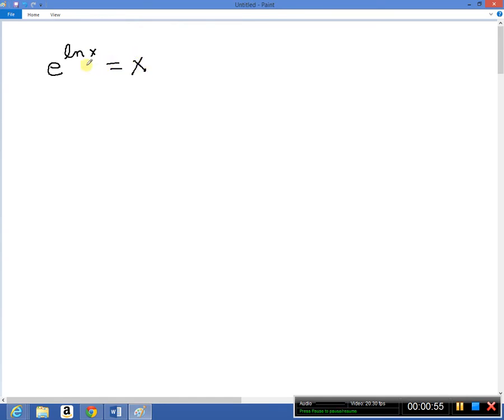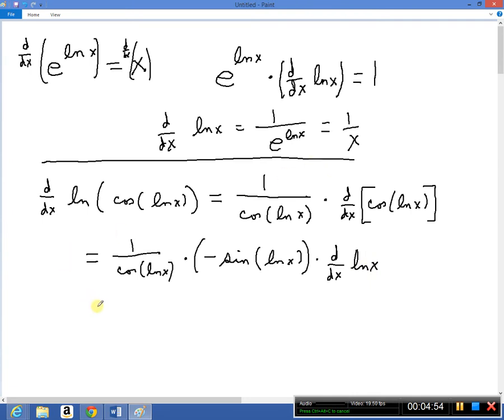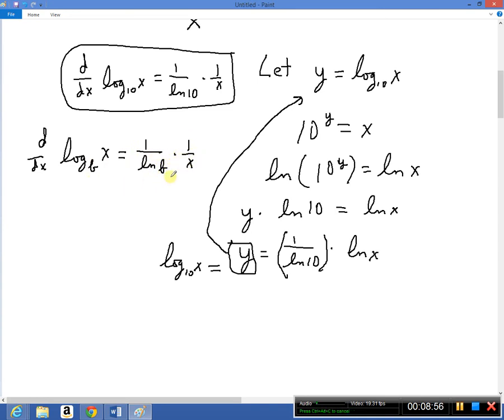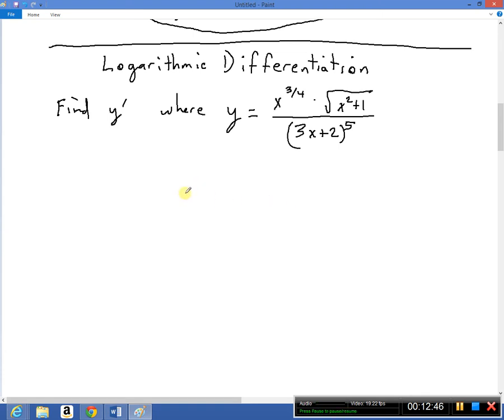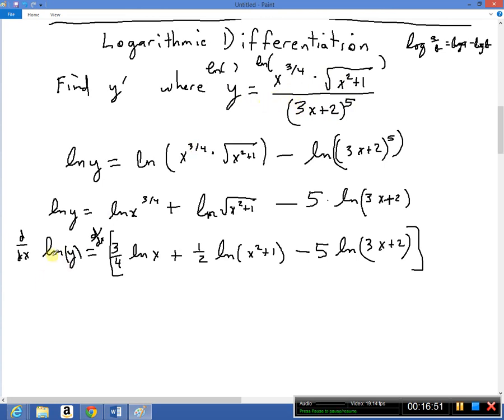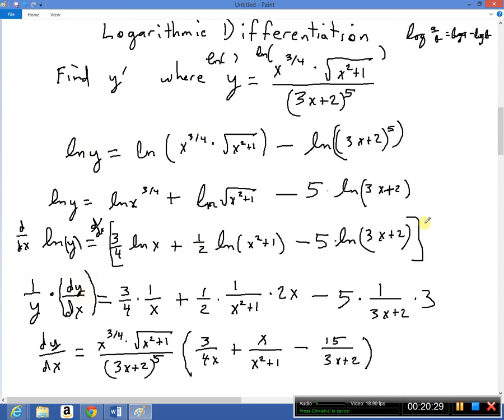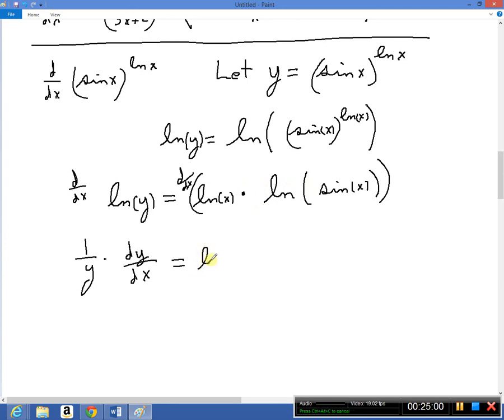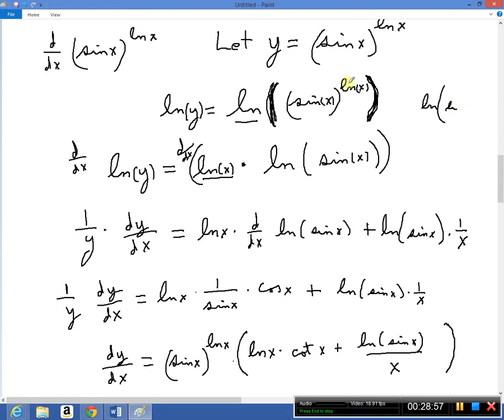Lecture 17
Derivatives of log functions and logarithmic differentiation